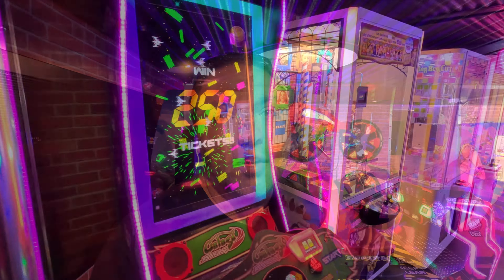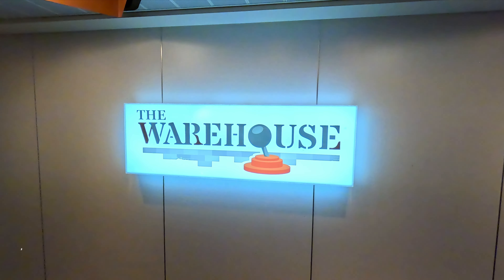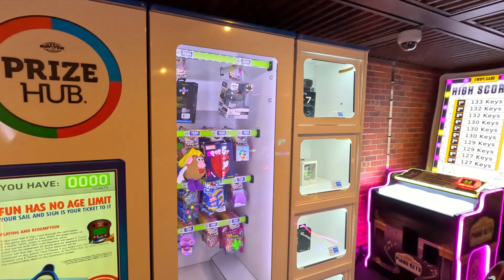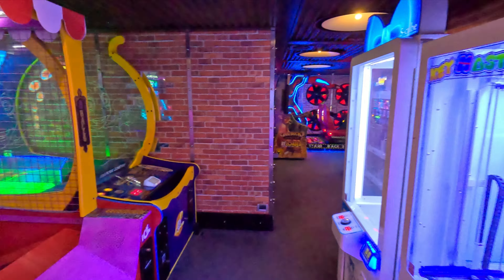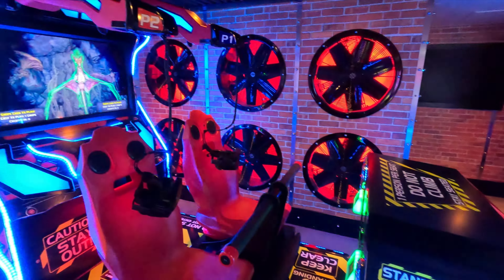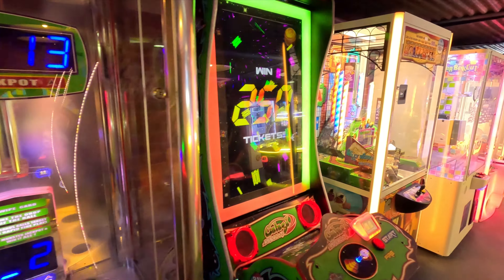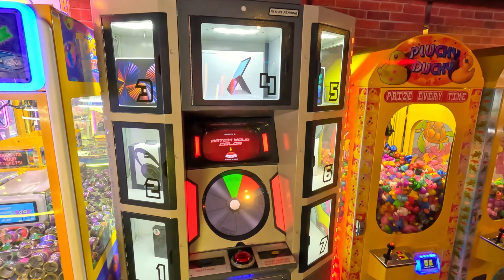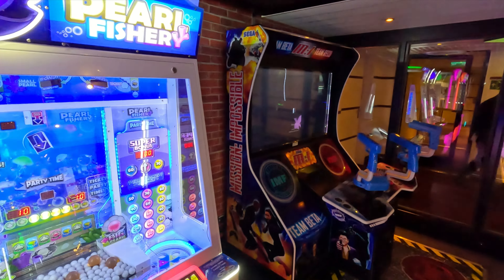Carnival Vista Arcade Tour (Warehouse Arcade Deck 6)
Discover the Carnival Vista Warehouse Arcade while cruising on the magnificent Carnival Vista Cruise Ship! Join me on a video tour where I'll take you on a speedy exploration of this fantastic arcade located on deck 6, near the front. Brace yourself for a delightful experience suitable for all ages, where you can try your luck at winning prizes or indulge in a variety of arcade games. Don't miss out on the Warehouse Arcade, it's a must-visit destination during your Carnival Vista adventure!